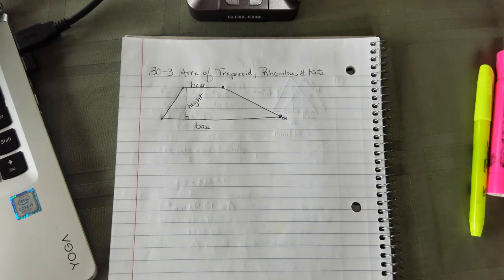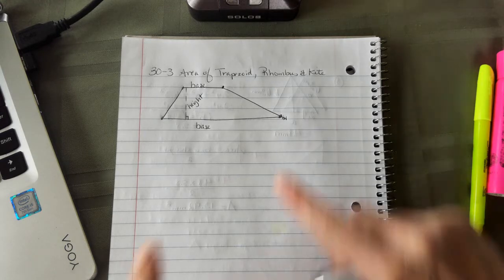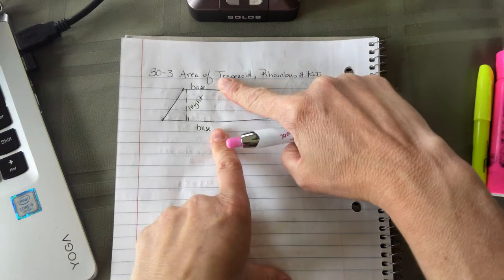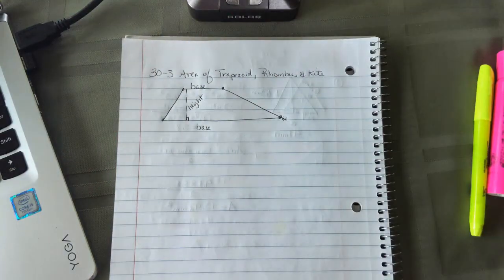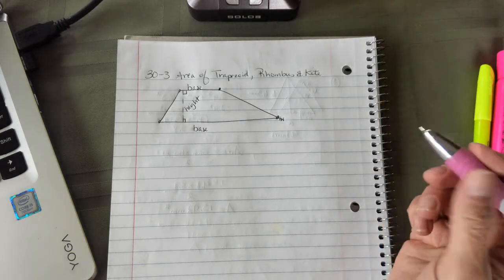30 3 area trapezoid rhombus kite